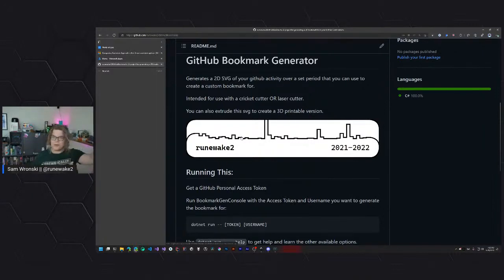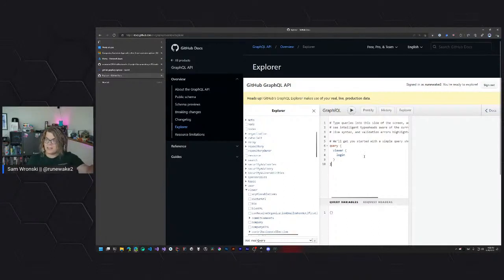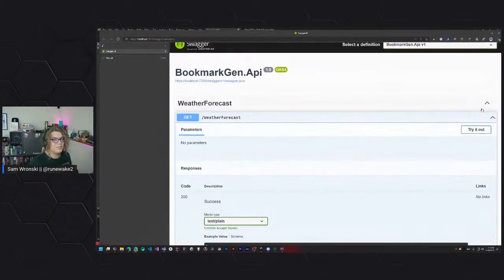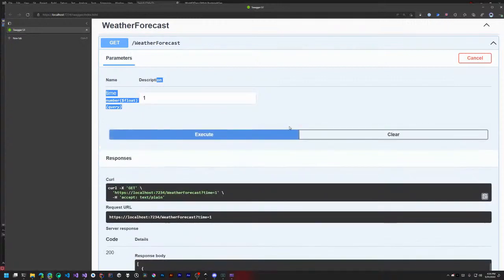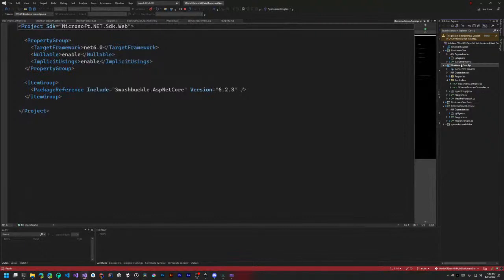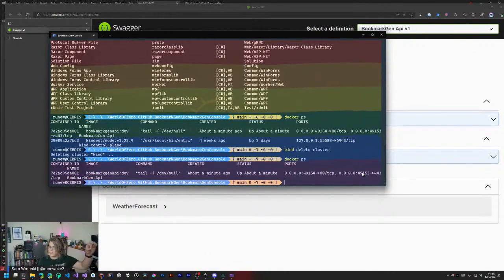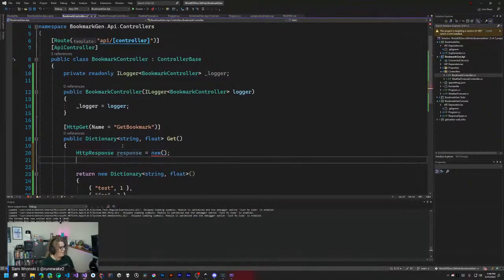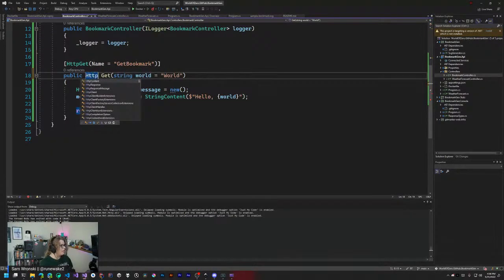Exploring Azure Container Apps - The Reactor Code Lab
Weekly coding series on Microsoft Twitch channel with Sam Wronski

Speaker:
Sam Wronski is a Regional Cloud Advocate at Microsoft focused on empowering the San Francisco area to build awesome things with Azure.
Sam has spent years building applications and tooling powered by containers.

[eventID:15763]